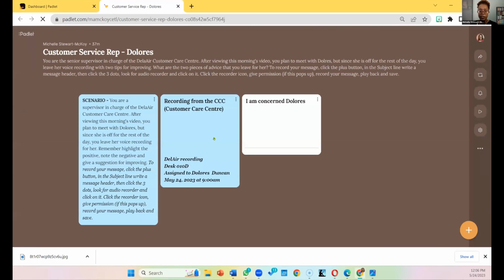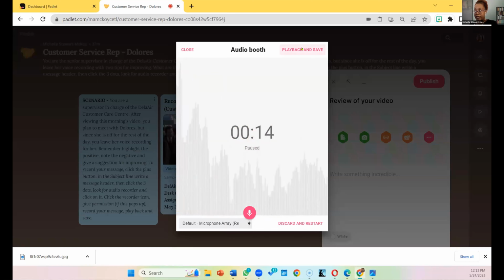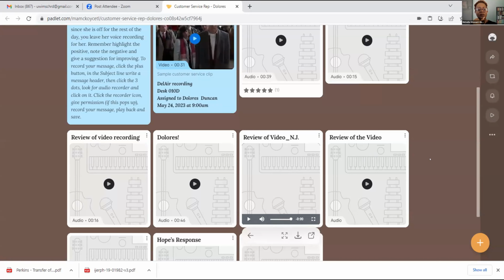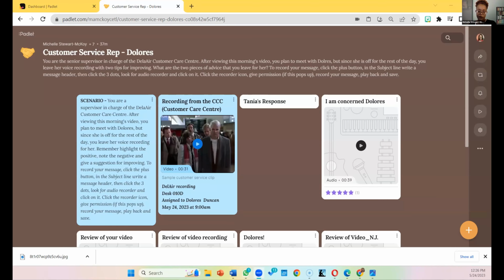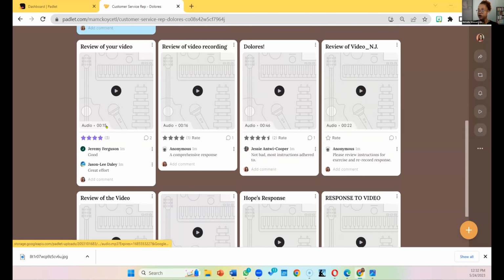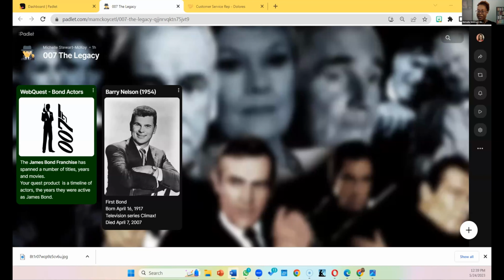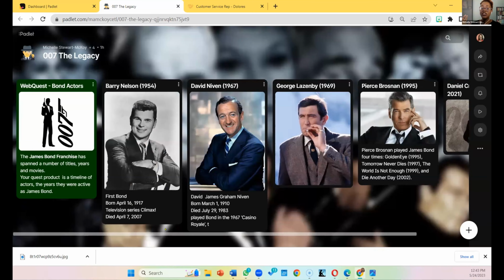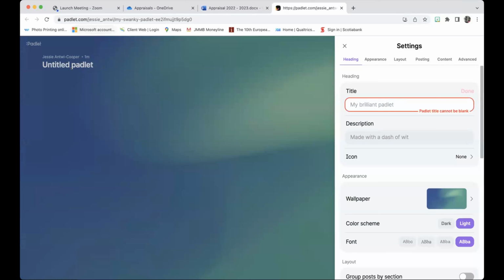CETL Lunch and Learn Advanced features of Padlet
Michelle Stewart-McKoy, Faculty Developer takes us through some advanced features of Padlet
1) the audio feature
2) the commenting feature
3) the timeline format